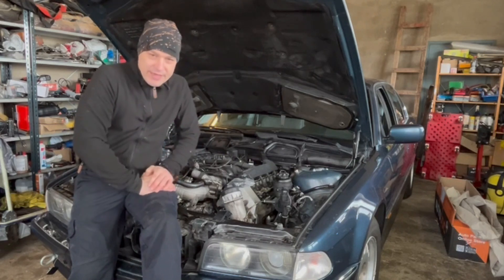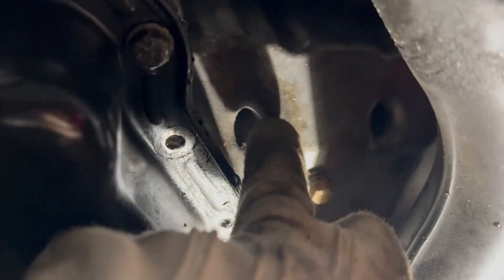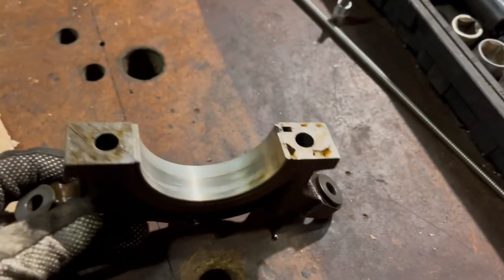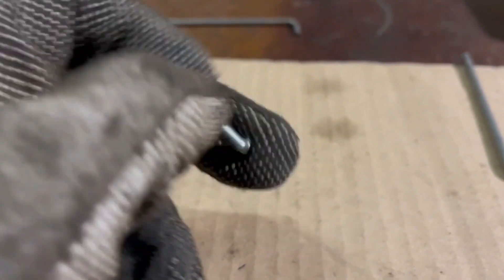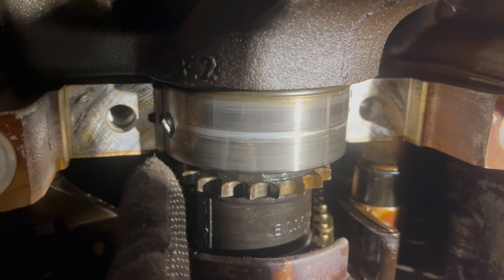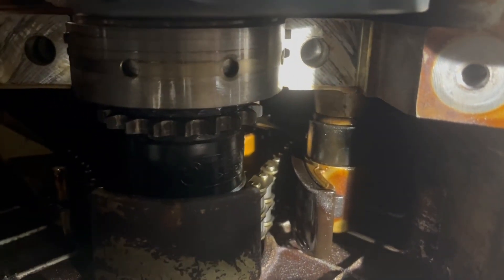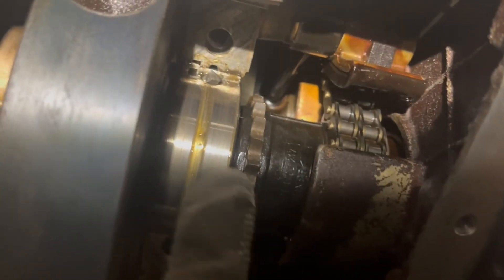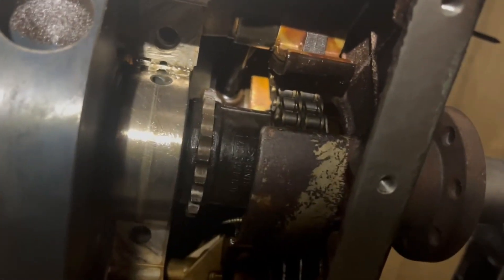Is it possible to replace crank bearings without removing the engine?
I got a question in my mind and wanted to have an answer. Is it possible to replace the crankshaft main bearings without removing the engine from the car and crankshaft out of the engine block? Lets find out.